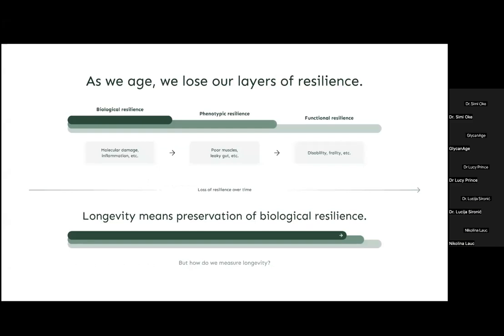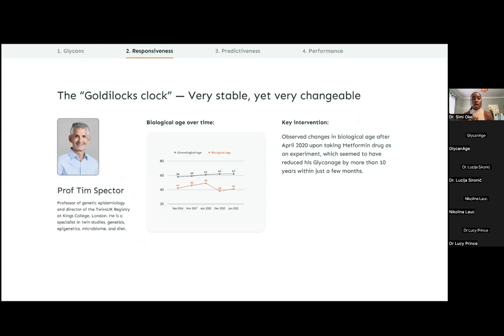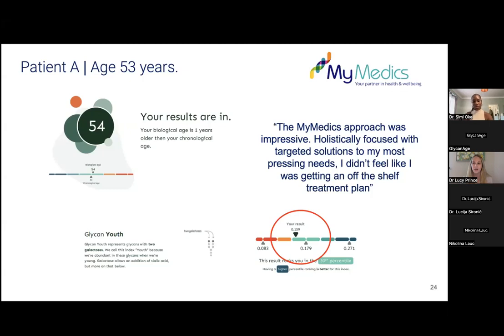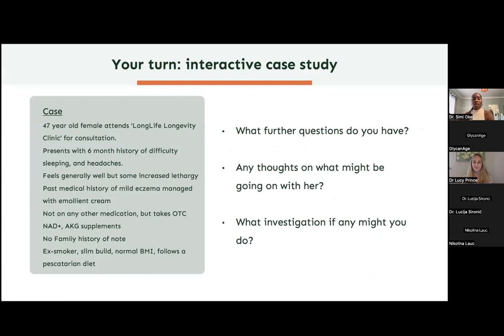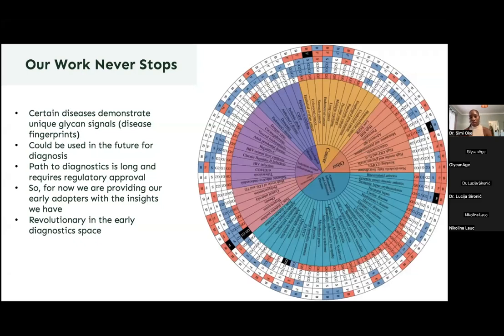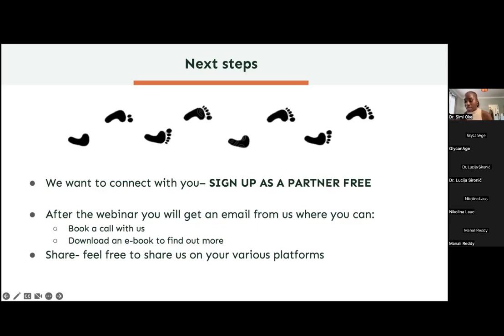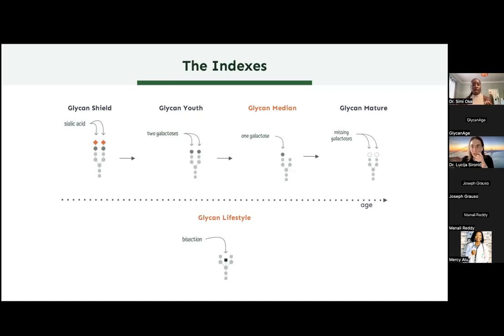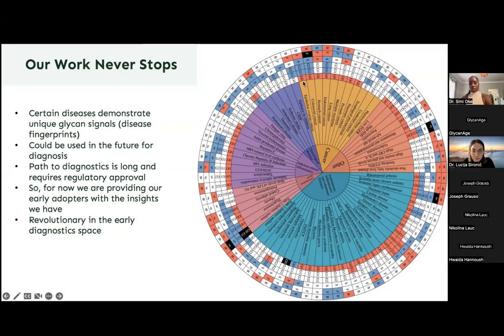Optimize Your Practice: Mastering GlycanAge for Personalized Health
As we age, our bodies undergo numerous changes, and these changes can manifest in various ways, from physical to cognitive decline. But what if there was a way to measure these changes and track them over time?

Discover the power of GlycanAge, a cutting-edge technology that analyzes complex sugar molecules called glycans, which play vital roles in numerous physiological processes. In this webinar, we'll explore the practical benefits of GlycanAge for understanding individual ageing patterns and guiding personalized interventions. Learn how our partners have successfully utilized GlycanAge to optimize health and longevity for their clients.

This webinar is perfect for researchers, clinicians, and anyone interested in the latest advances in ageing. Join us and uncover how GlycanAge can revolutionize the way we measure and manage ageing in healthcare.